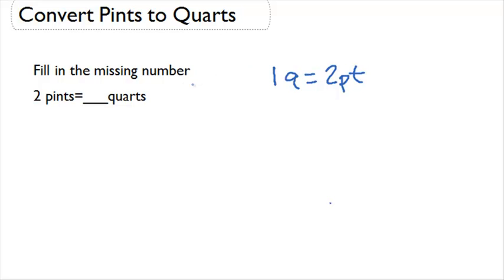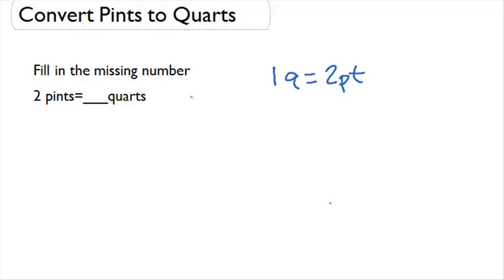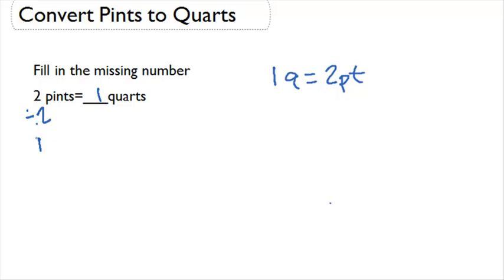Convert Pints to Quarts